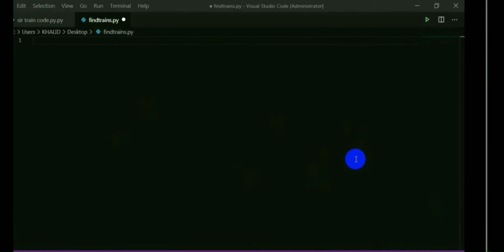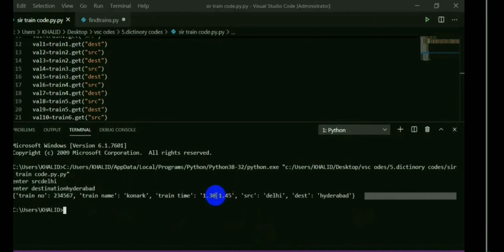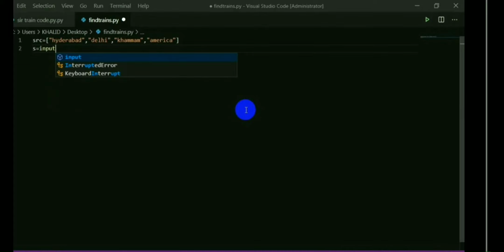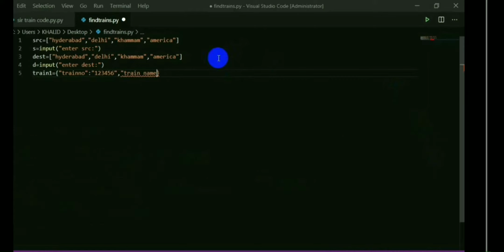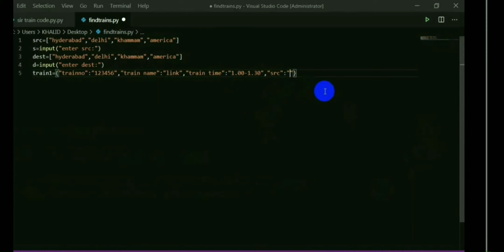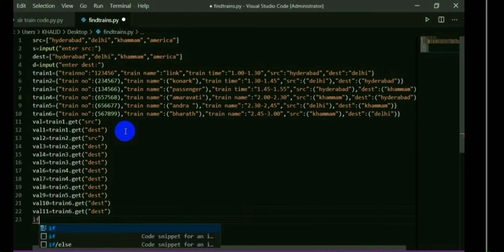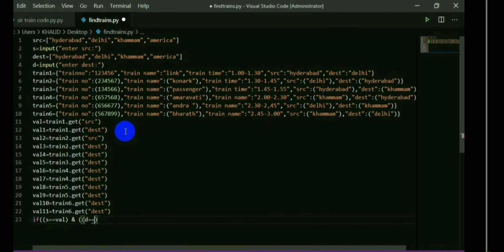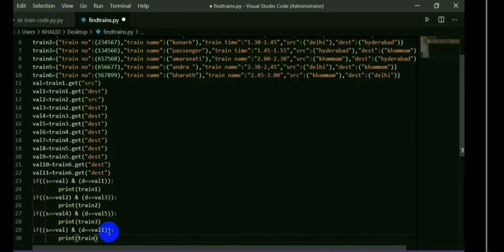How to create a find trains program with python #1 tutorial on dictionaries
So,wassup guys I am Irfan who is gonna teach you; So in this you video gonna learn ; How to create a find trains program by using dictionaries.

vs

And I am gonna create a website where you will get all the codes which I will upload on my channel

THANK U FOR WATCHING . SEE YOU IN NEXT VIDEO . BYE,BEY